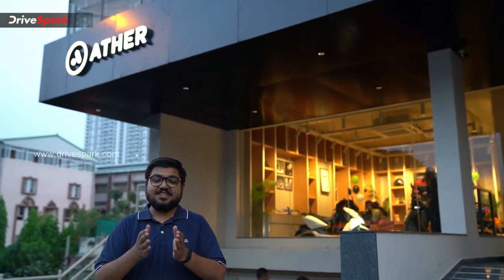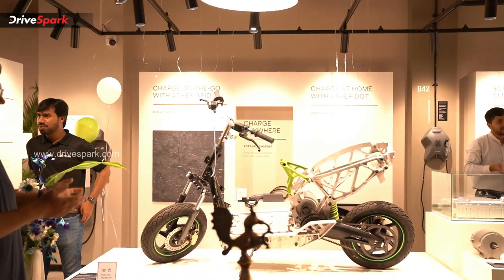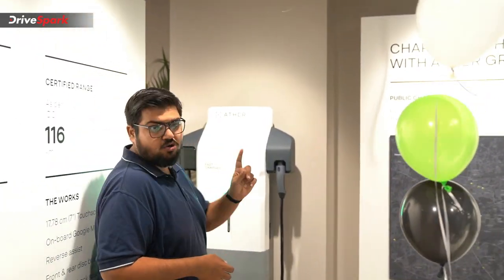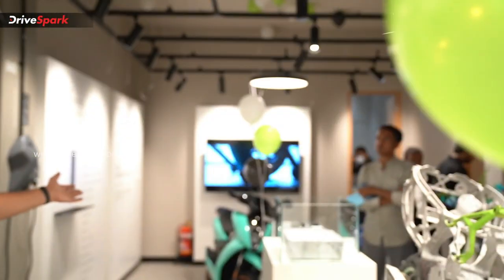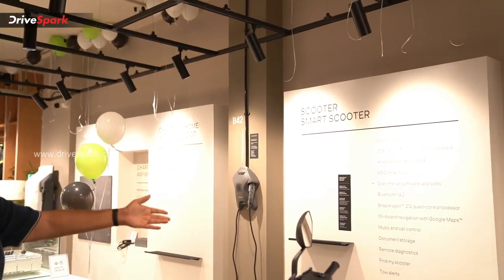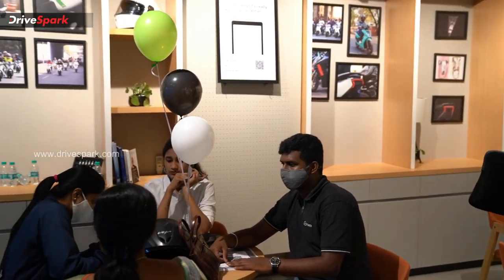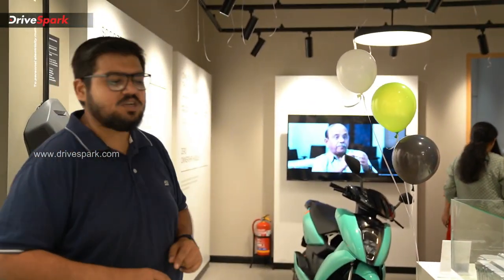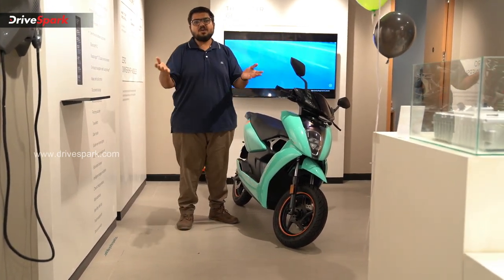Ather Showroom Bangalore Guest Experience | Charging Options, Models, Pricing | Kannada DS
ಎಥರ್ ಎನರ್ಜಿ ಕಂಪನಿಯು ಬೆಂಗಳೂರಿನ ರಾಜಾಜಿನಗರದಲ್ಲಿ ತನ್ನ 3ನೇ ಇವಿ ಸ್ಕೂಟರ್ ಮಾರಾಟ ಮಳಿಗೆಯನ್ನು ತೆರೆದಿದೆ. ಹೊಸ ಮಾರಾಟ ಮಳಿಗೆಯಲ್ಲಿ ಕಂಪನಿಯು ಸುಧಾರಿತ ಸೌಲಭ್ಯಗಳನ್ನು ಅಳವಡಿಸಿದ್ದು, ಹೊಸ ಮಾರಾಟ ಮಳಿಗೆಯಲ್ಲಿನ ವಿವಿಧ ಸೌಲಭ್ಯಗಳು ಮತ್ತು ಚಾರ್ಜಿಂಗ್ ಮೂಲಸೌಕರ್ಯದ ಕುರಿತಾದ ಮಾಹಿತಿಗಳನ್ನು ಈ ವೀಡಿಯೊದಲ್ಲಿ ಹಂಚಿಕೊಳ್ಳಲಾಗಿದೆ.